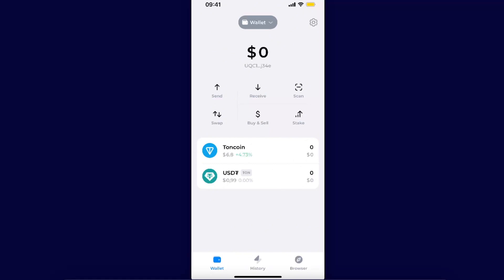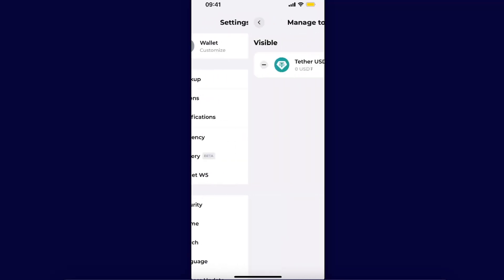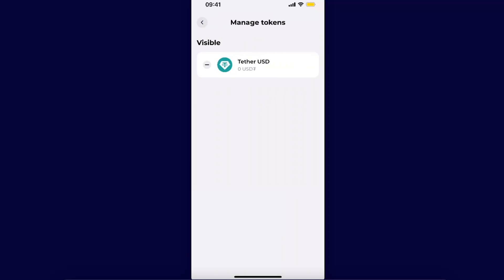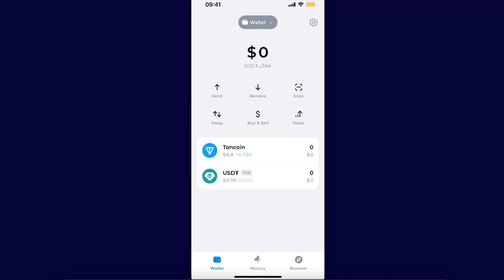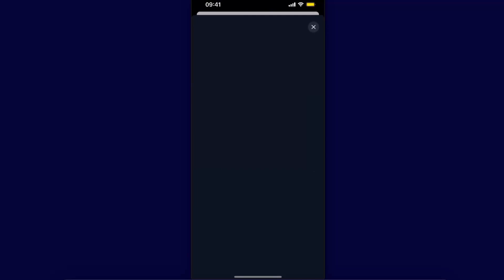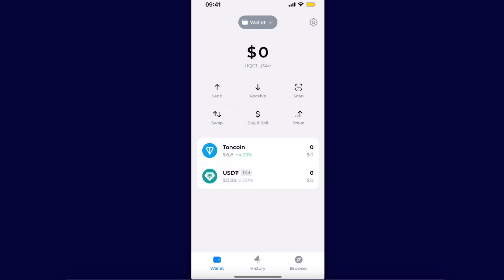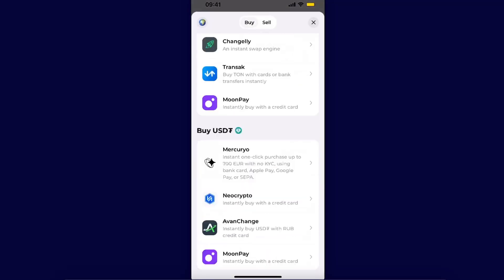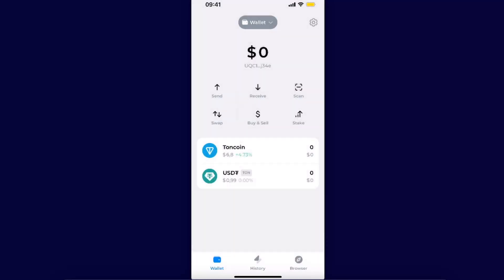How To Import Tokens In Tonkeeper Wallet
In this video I show you How To Import Tokens In Tonkeeper Wallet!